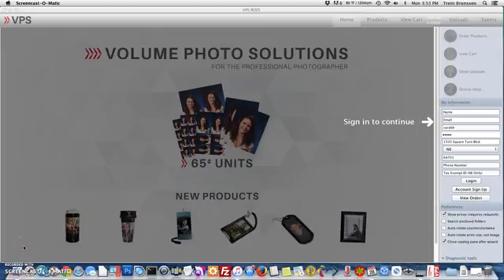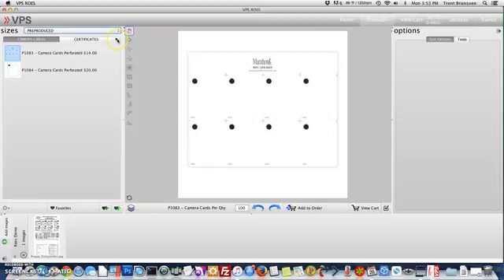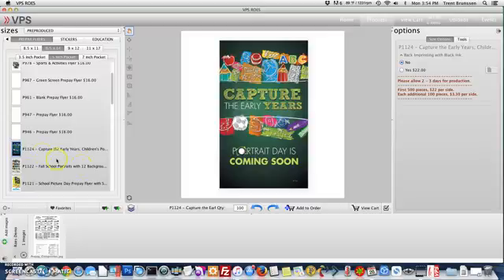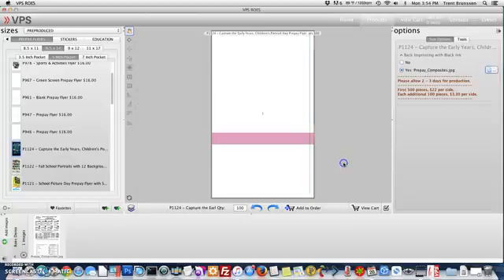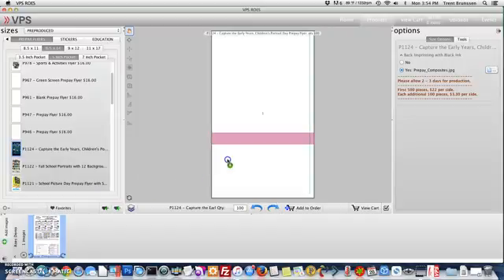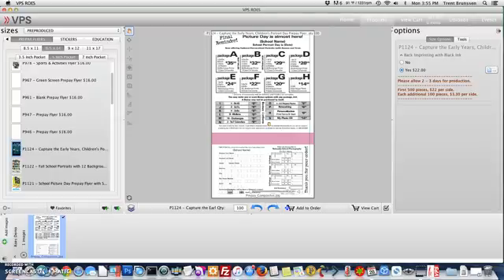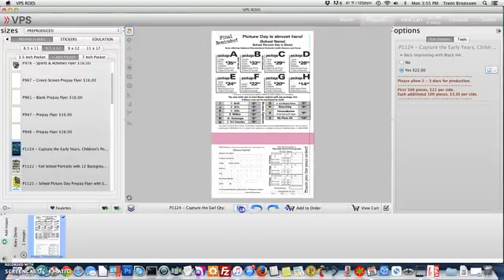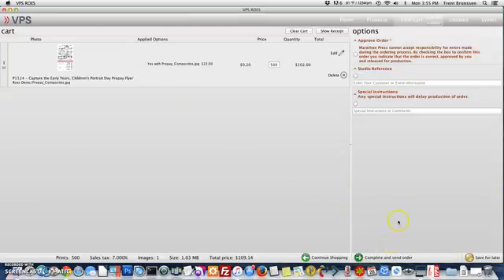VPS ROES: Prepay Flyers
How to order Prepay Flyers in VPS ROES.